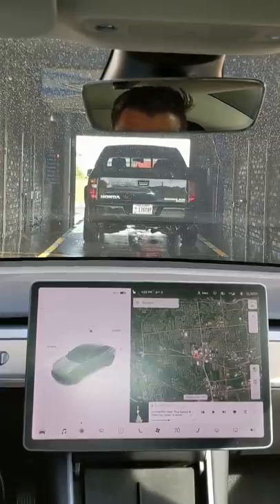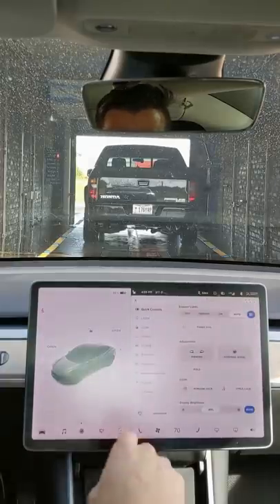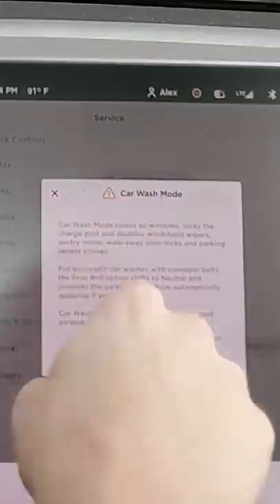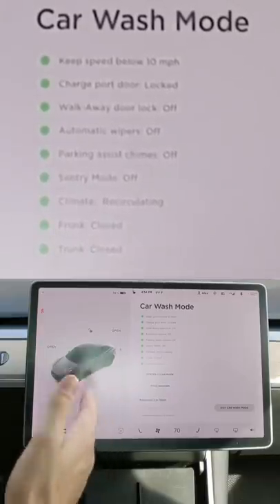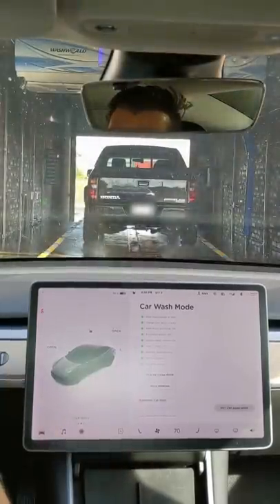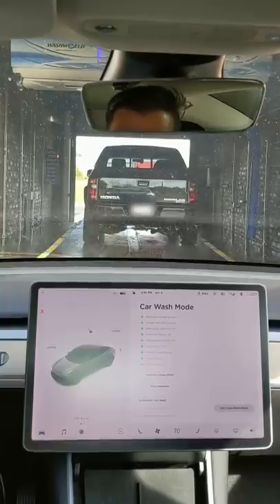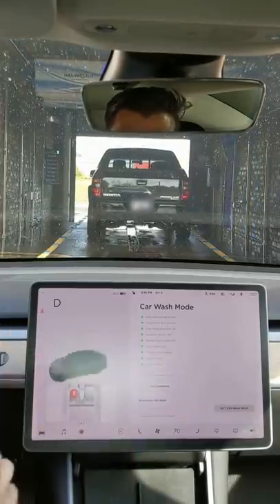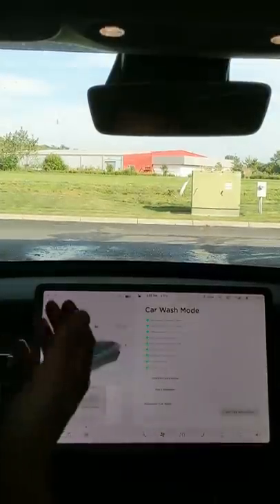Tesla's new CAR WASH MODE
Unfortunately it won't make the car wash itself :(

Rode VideoMic
Rode Wireless GO II
58mm Circular Polarizer